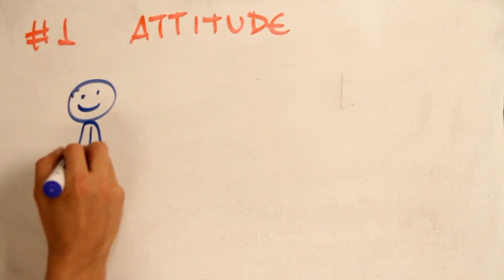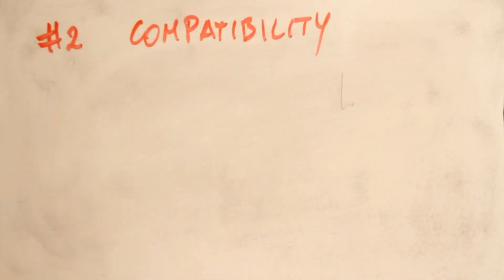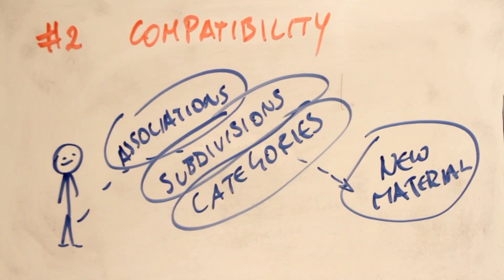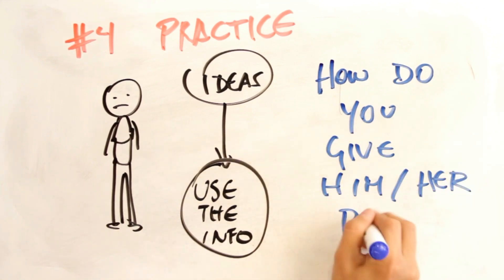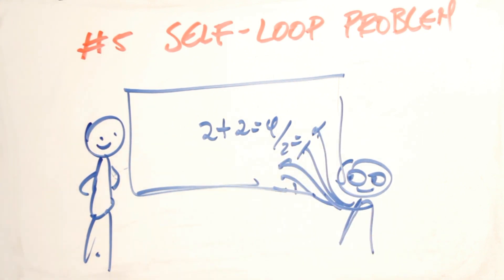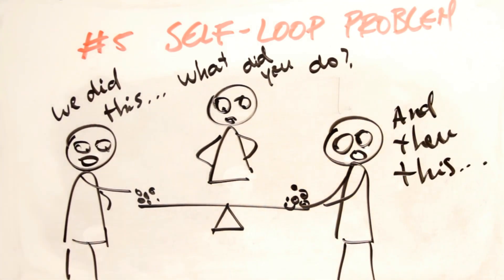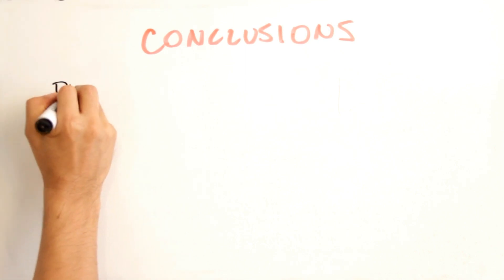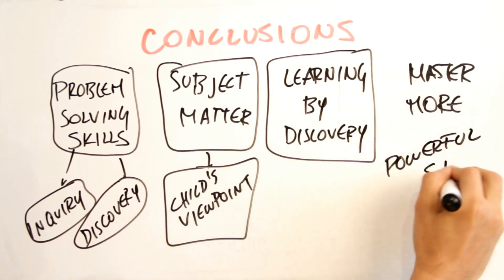Bruner's Discovery Learning - Sub-problems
Description of Bruner's sub-problems.

1. Activation
2. Compatibility
3. Activation
4. Practice
5. Self-loop problem
6. Handling information flow